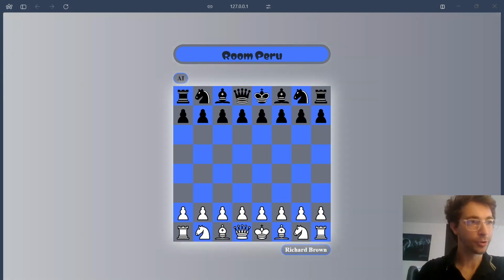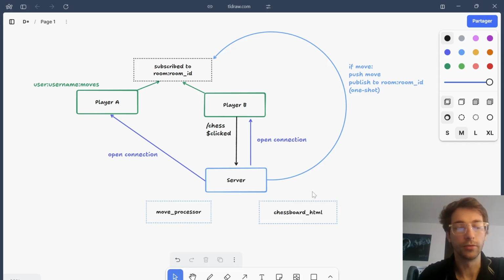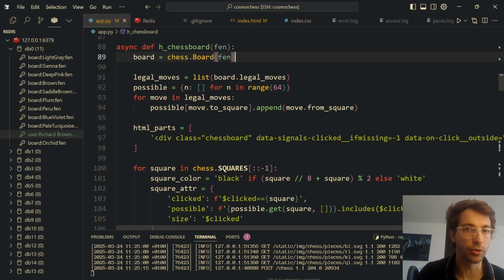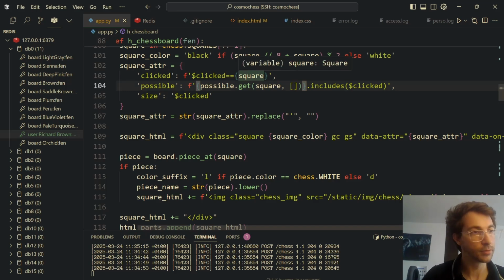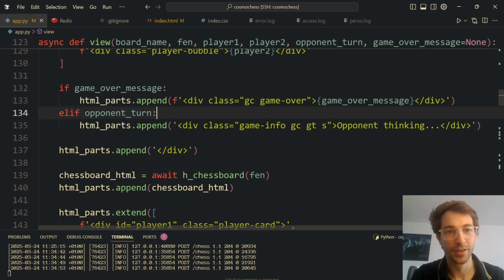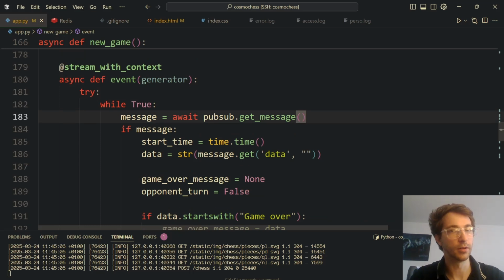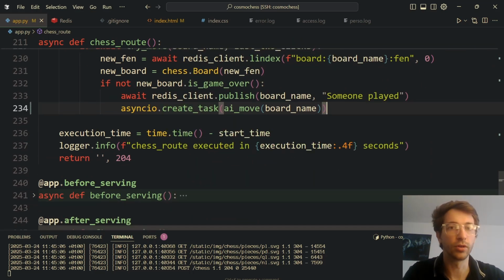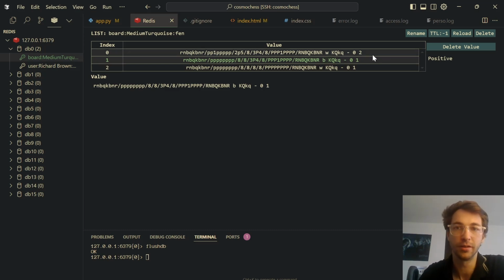Datastar: Chess Game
We build a chess game with Datastar!